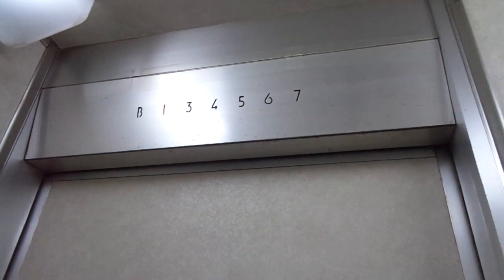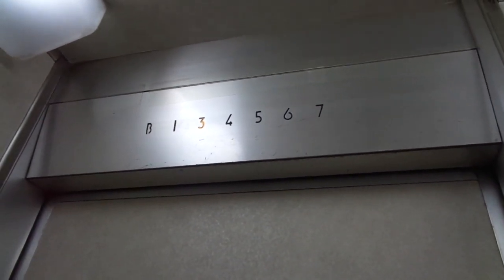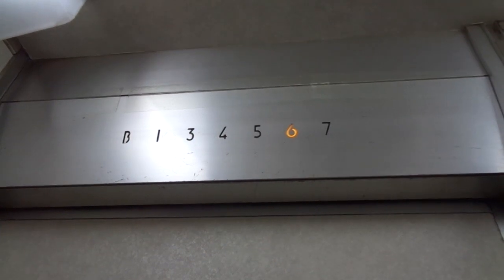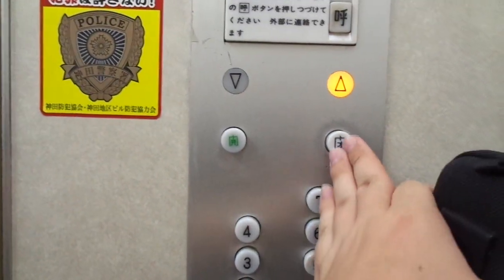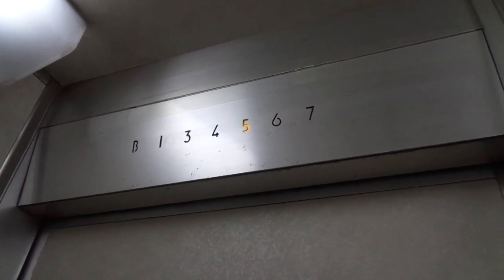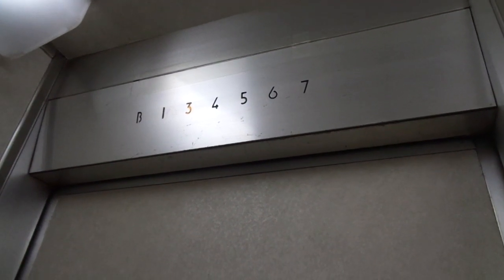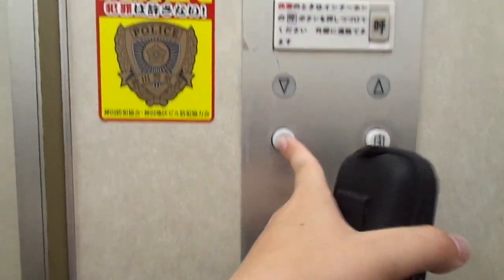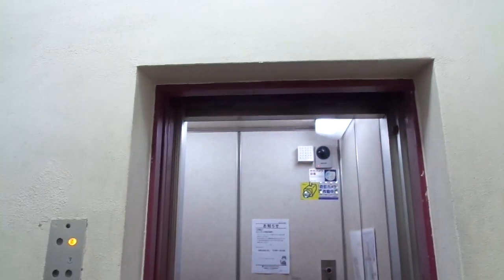Amazing! Original Old 1969 Hitachi Tr El @ Ochanomizu ??? Building, Chiyoda, Greater Tokyo, Japan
Location: Unknown Building, Ochanomizu, Chiyoda Ward, Greater Tokyo, Japan

Brand: Hitachi
Type: Traction
Year installed: 1969 (Estimated, turning 50 years old in 2019)

Floors served: 9 (8 stops) - ((B), 1, *, 3, 4, 5, 6, 7)